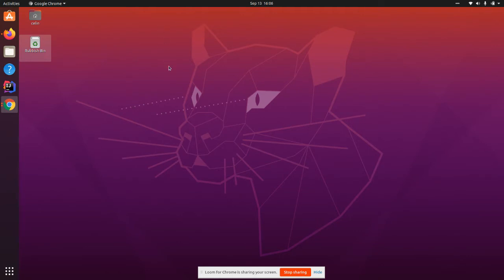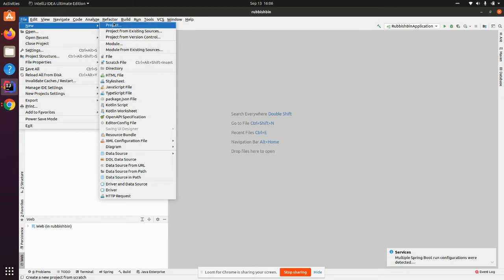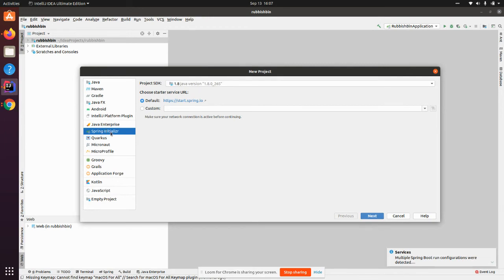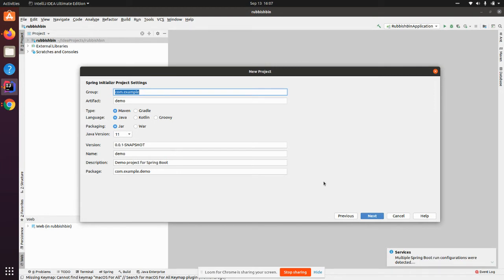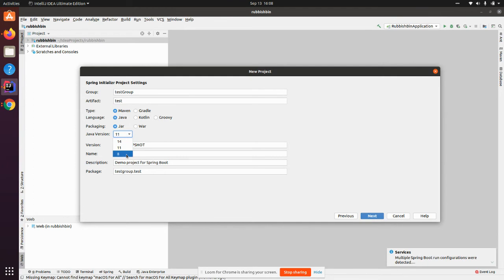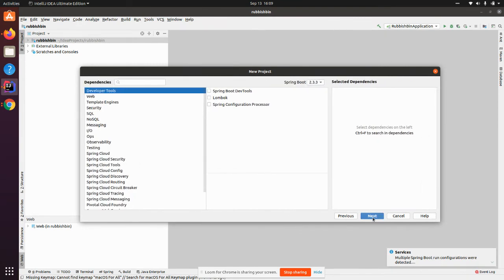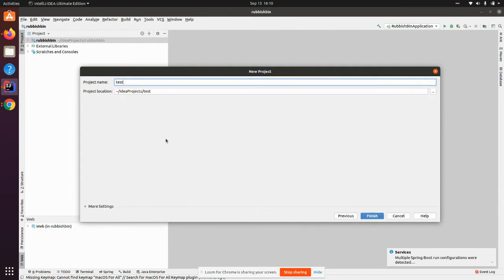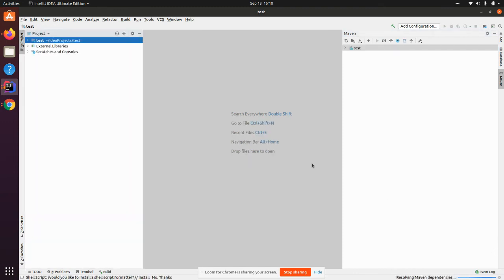Configuring a Spring Boot Project with Intellij IDEA Part 1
1. Configure a Spring Boot Project in Intellij IDEA